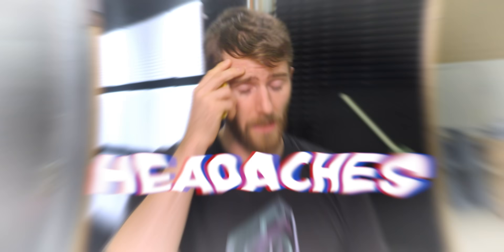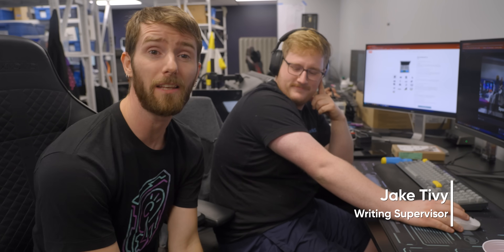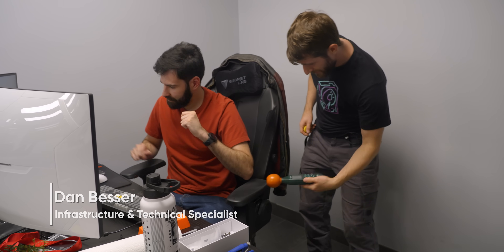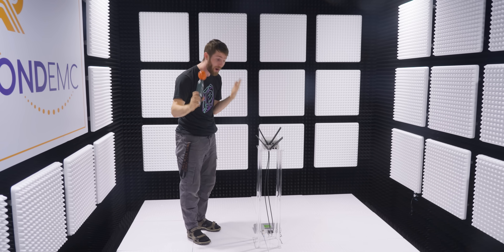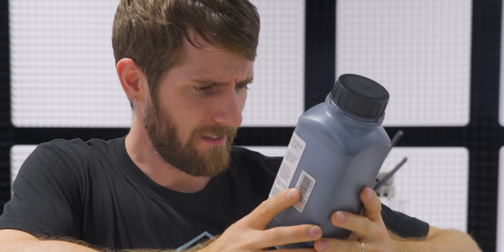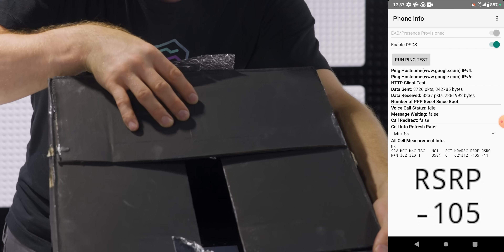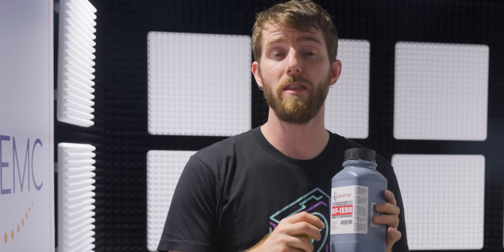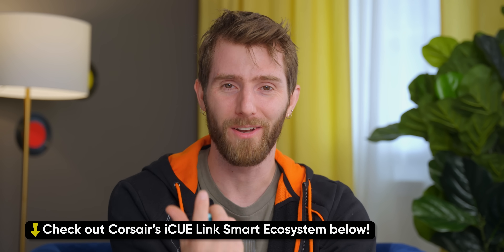We Tried 5G Blocking Paint…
Unify and simplify your PC components! Check out Corsair’s iCUE Link Smart Ecosystem

Check out the AMD Radeon Graphics cards and more using the

Do YOU fear harmful electromagnetic radiation from those pesky 5G networks? Well we tried PAINT that supposedly keeps you safe, and there’s only one question: does it work?

CHAPTERS
0:00 Intro
1:51 Taking Some Measurements
4:35 Testing Various Solutions
8:00 Testing the Paint
13:30 Grounding Paint?
15:17 Wireless is Safe
17:27 Outro